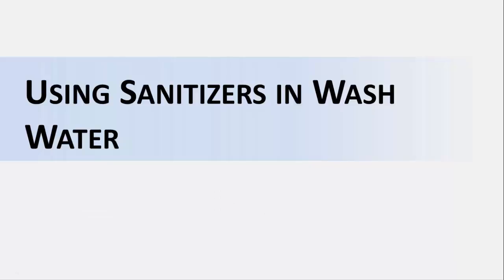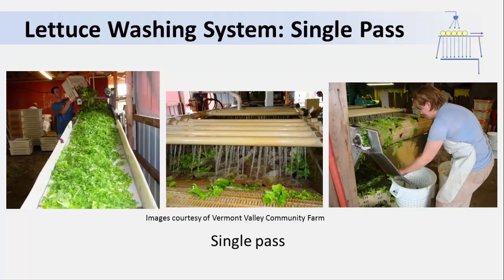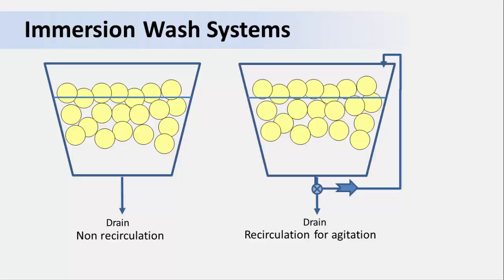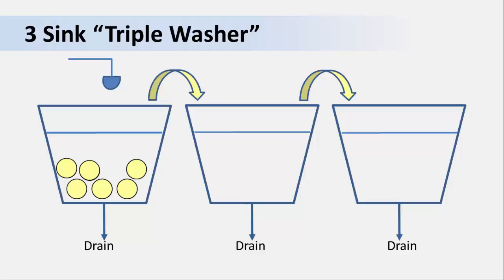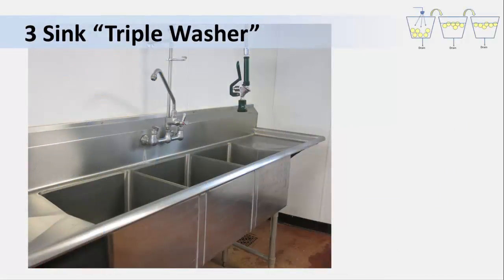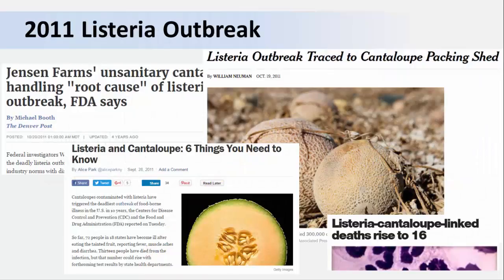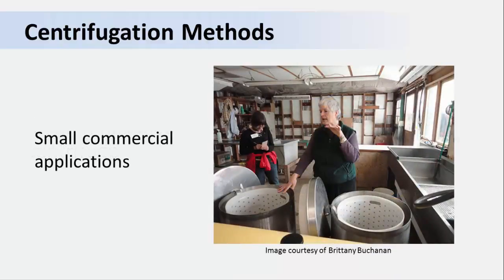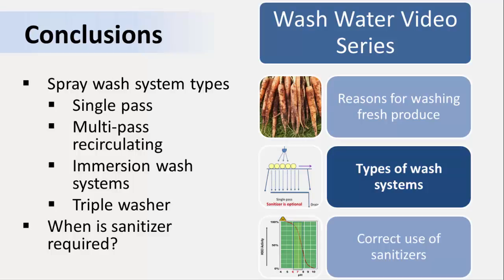Wash Water Video 2: Types of Wash Systems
The need for adding sanitizers to wash water depends on the type of wash system used.